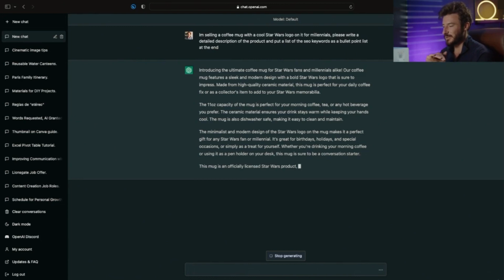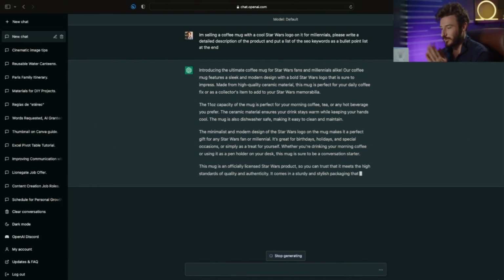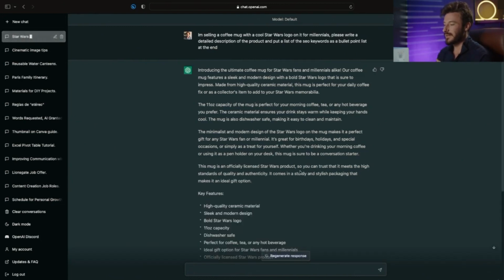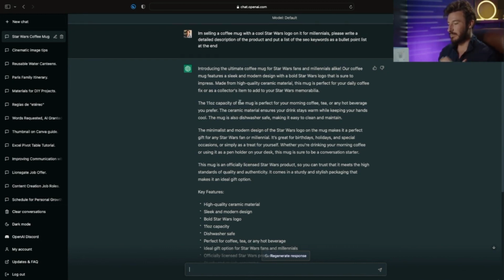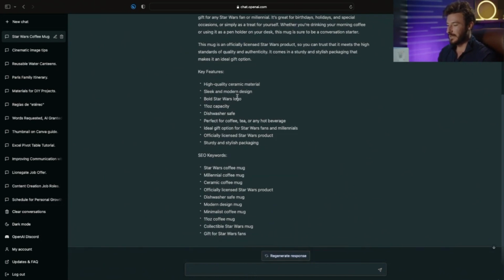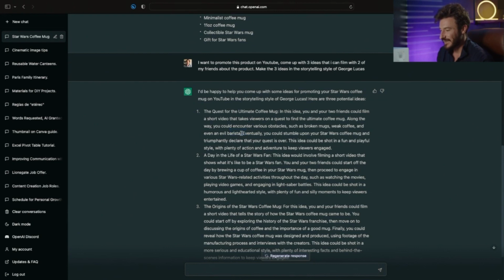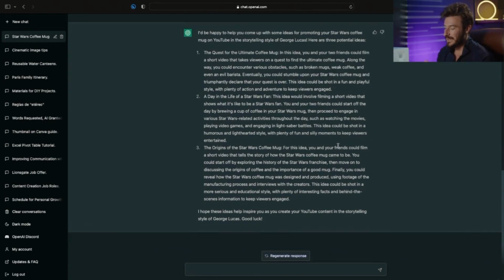Secrets of Influencer Marketing for Killer Social Media Campaign Hacks 🧑🏻‍💻